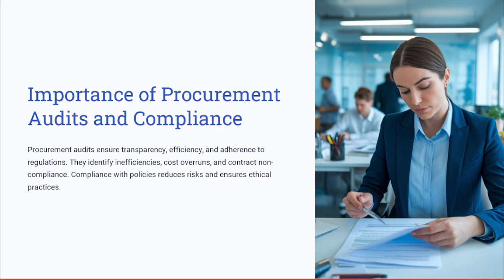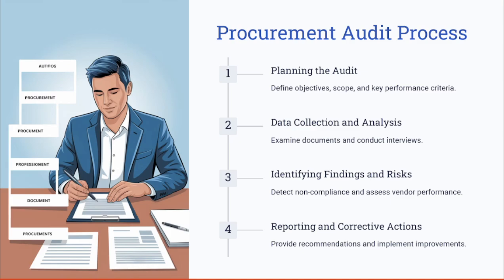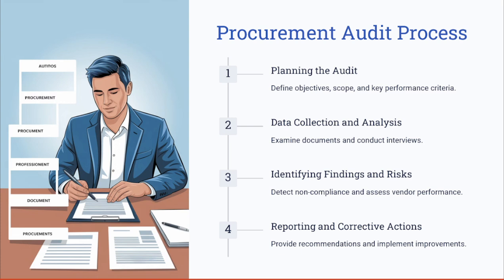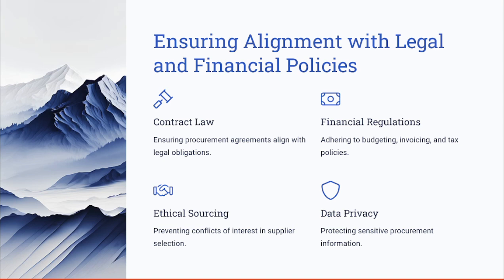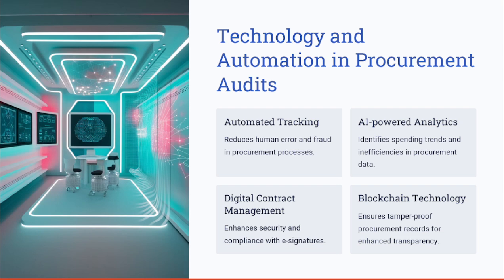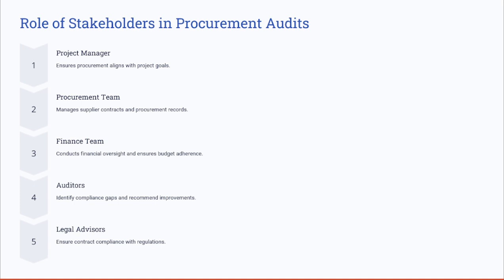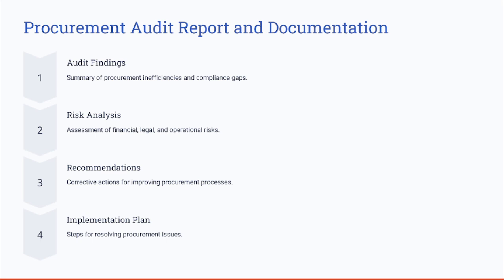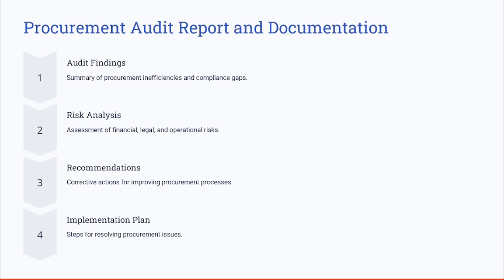📋192- Procurement Audits and Compliance | PMP Exam Prep | Controlling Procurement | 2025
🏆 Master Procurement Audits for Transparent and Compliant Project Management
“How to pass PMP without experience”
In this video, we’ll break down the process of conducting Procurement Audits and Ensuring Compliance — critical practices for enhancing transparency, preventing fraud, and ensuring your project adheres to legal, financial, and contractual standards.
📝 What You’ll Learn:
✅ Importance of Procurement Audits and Compliance: Understand how audits improve transparency, efficiency, and adherence to procurement policies.
✅ Types of Procurement Audits: Dive into process audits, compliance checks, performance evaluations, and financial reviews.
✅ Procurement Audit Process – Step-by-Step: Learn how to plan audits, collect data, identify risks, and implement corrective actions.
✅ Ensuring Alignment with Legal and Financial Policies: Explore key compliance areas like contract law, financial regulations, ethical sourcing, and data privacy.
✅ Key Risks in Procurement and How to Mitigate Them: Identify common procurement risks and apply proven strategies for risk mitigation.
✅ Technology and Automation in Procurement Audits: Leverage AI, blockchain, and automated tools to enhance audit accuracy and efficiency.
✅ Role of Stakeholders in Procurement Audits: Understand how project managers, finance teams, auditors, and legal advisors collaborate during audits.
✅ Procurement Audit Report and Documentation: Structure audit reports to provide actionable insights and ensure continuous improvement.
✅ Case Study – Oil & Gas Industry: Learn how procurement audits reduced costs and improved vendor management in a large oil and gas project.
✅ Key Takeaways: Reinforce essential practices for procurement audits, compliance, and ongoing risk management.

• PMP aspirants preparing for the Procurement Management processes.
• Project managers overseeing vendor contracts and procurement activities.
• Teams responsible for financial oversight and risk management in procurement.

📈 Boost Your PMP Exam Prep with More Lessons:
Explore the full PMP series for in-depth guidance across all process groups and knowledge areas!

💬 Let’s Connect!